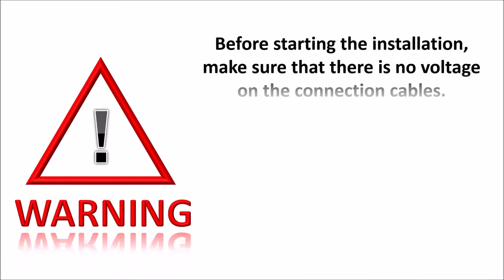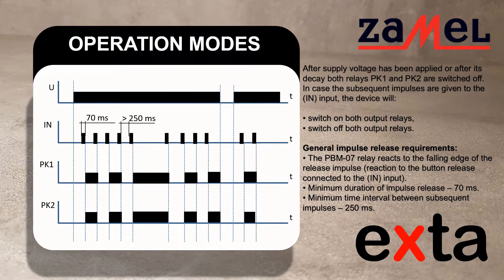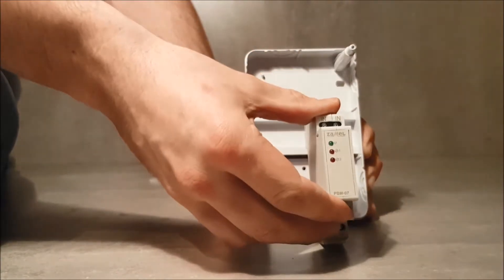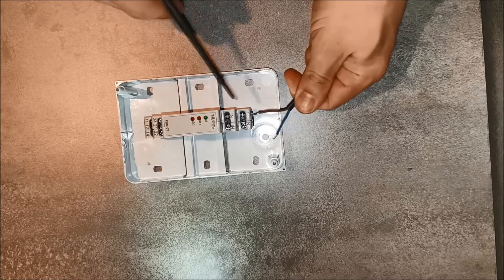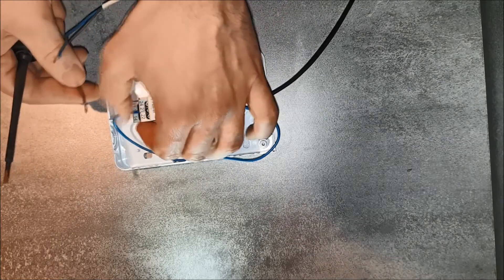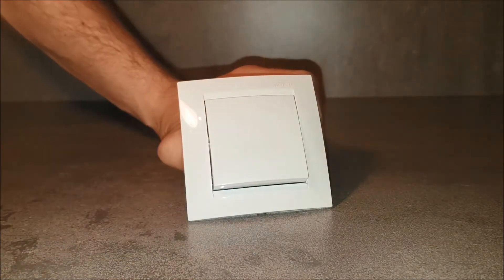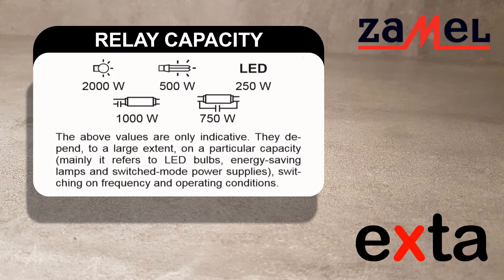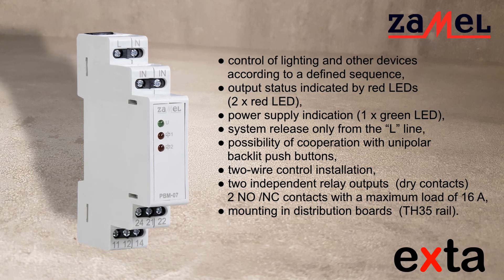ZAMEL EXTA BISTABLE RELAY 230V AC TYPE: PBM-07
The PBM-07 bistable relay is used to control lighting or any other device by means of unipolar push buttons connected in a parallel way. The relay is equipped with two outputs activated by means of impulses given to the (IN) input. It allows to control two circuits / branches simultaneously. The control impulse must be the “L” line signal. The trigger input structure enables cooperation with backlit push buttons (including LED backlight). The total current of backlight for the (IN) input can not exceed 1,5 mA. The device is designed to be mounted in distribution boards (TH35 rail). LEDs on the front panel indicate power supply (green LED) and the output status (2 x red LED).